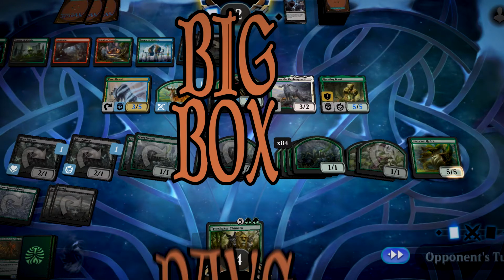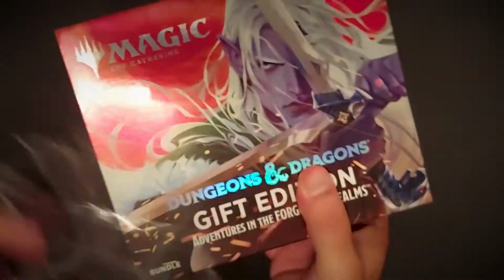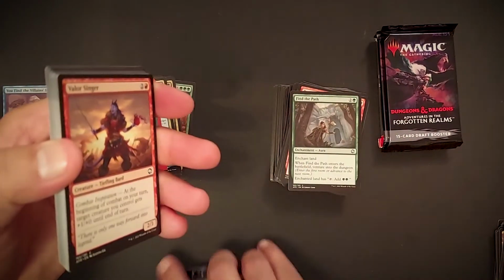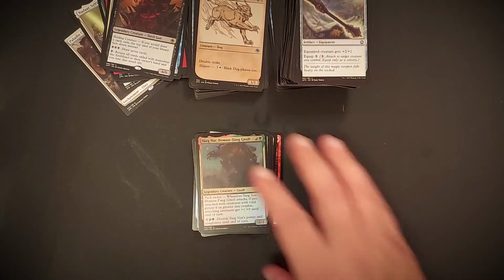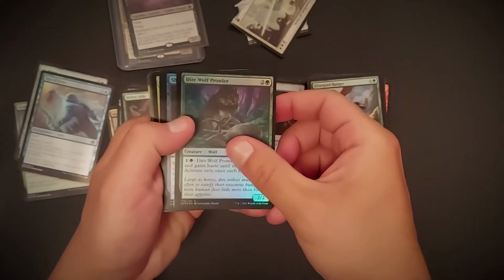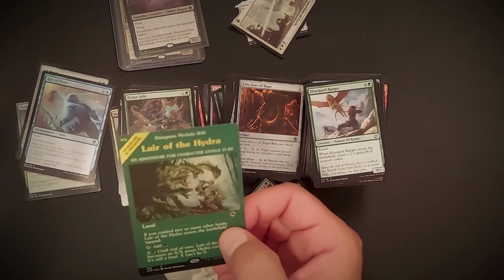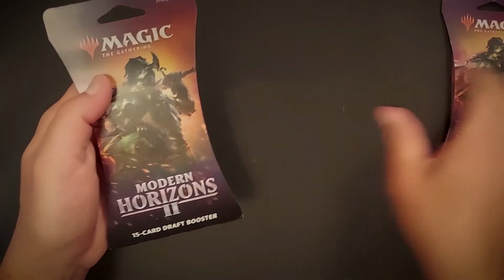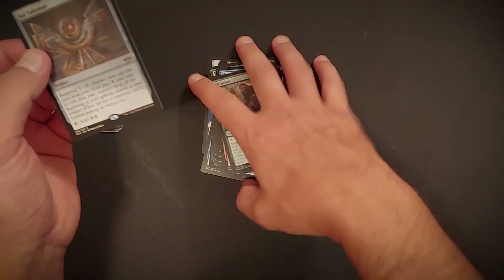Twosday Blues with ATR Gift Bundles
Not trying to harp back on the “Hating ATR” train, but the proofs in the pudding.  Numbers don’t lie, people do and WOTC may have destroyed a bit trust with this set.

Watch as I go through 2 Gift Bundles, get 2 different results, but keeping the same 1 opinion in that...this set is 2 awful.